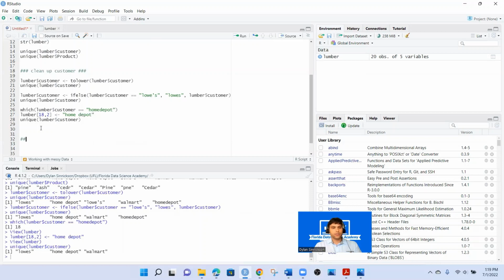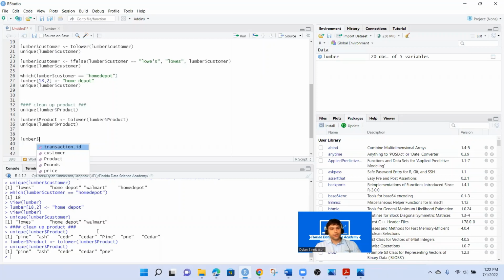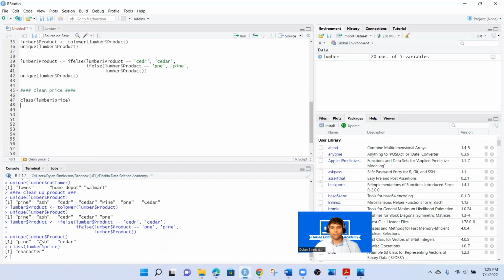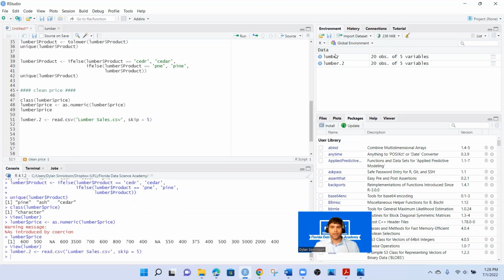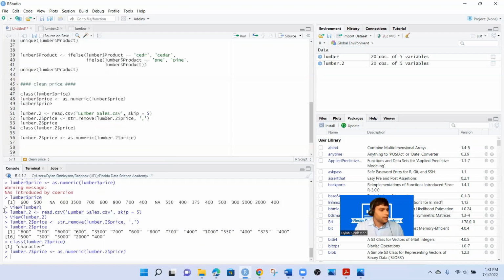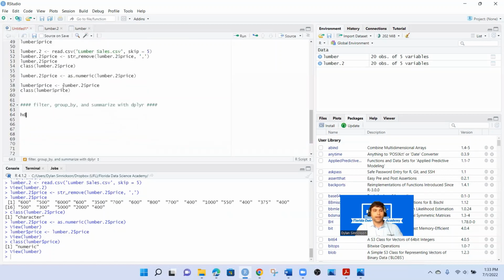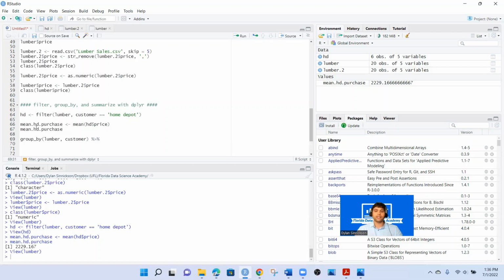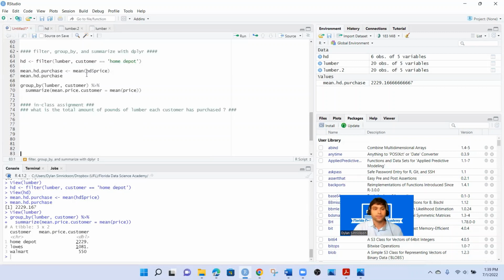R - Intro to Data Science Class 3 (Pt.2)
Here in Class 3 (part 2), Dr. Sinnickson walks students through the essentials of data cleaning and management.  Although tedious, data cleaning is one of the most important skills of a data scientist.   Unfortunately, the majority of time spent analyzing data will involve fixing typo's, re-categorizing data,  and getting data in the right format for proper analysis.  Dr. Sinnickson uses ifelse statements, which() functions, and the stringr package to clean messy data in this tutorial.